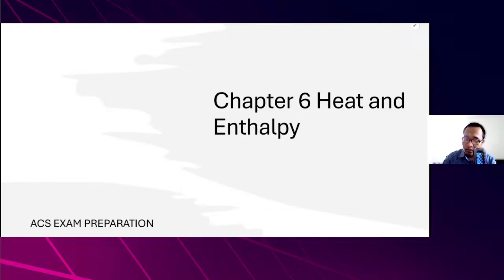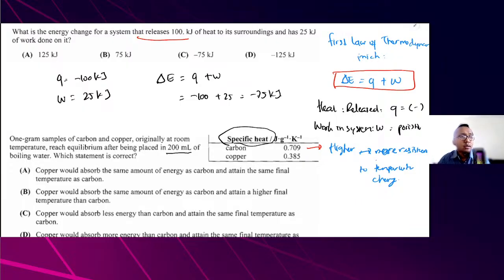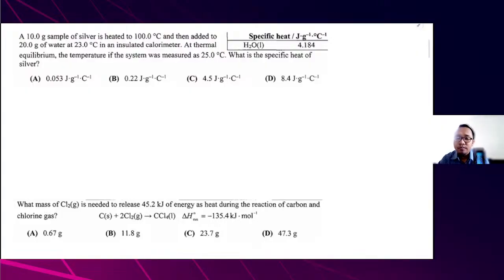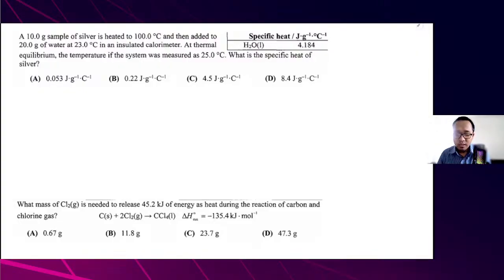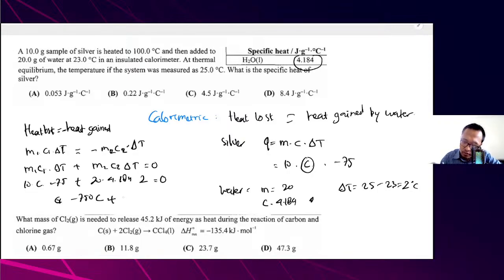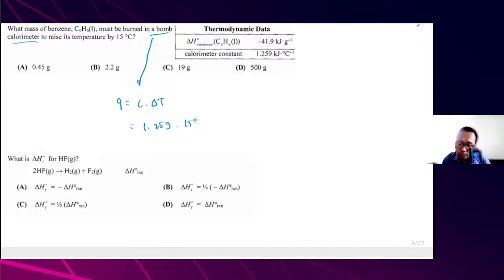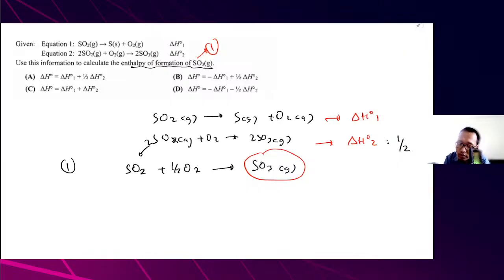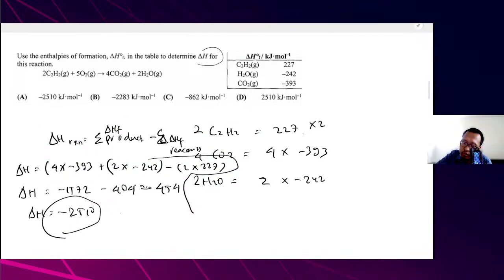#10 BELAJAR ACS General Chemistry | PART 9 | enthalpy, calorimetry, thermochemistry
Prepare for your ACS General Chemistry Exam with these 30 essential practice questions! This video walks you through real ACS-style problems that cover topics like enthalpy, calorimetry, thermochemistry, and more. Whether you're reviewing before the final or prepping for placement, these questions are designed to test and strengthen your conceptual understanding.

Specific heat and calorimetry

Enthalpy of formation and combustion

Thermochemical equations

Reaction enthalpy calculations